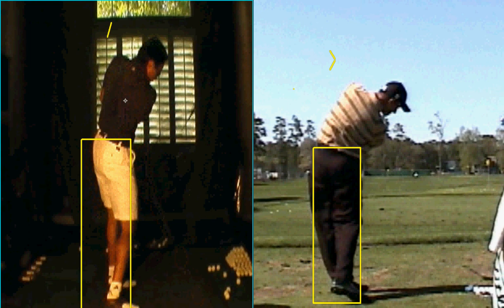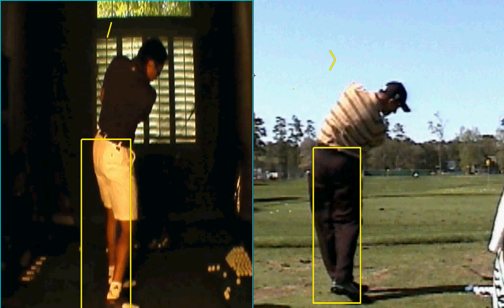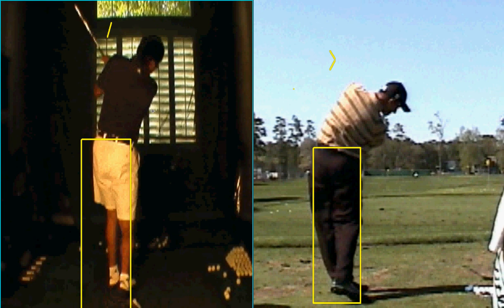Carl Nov 11 2010 DL